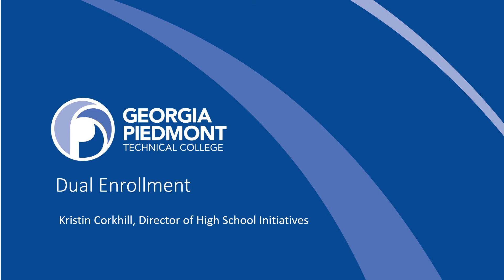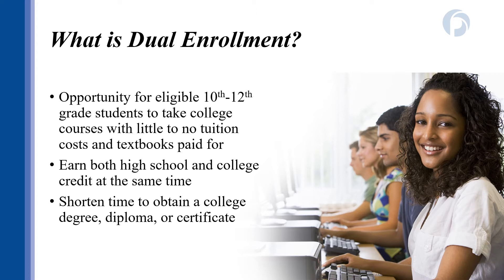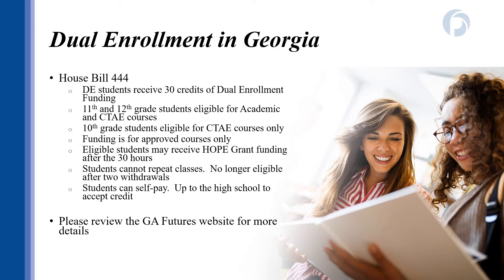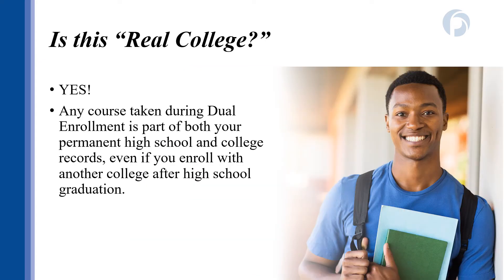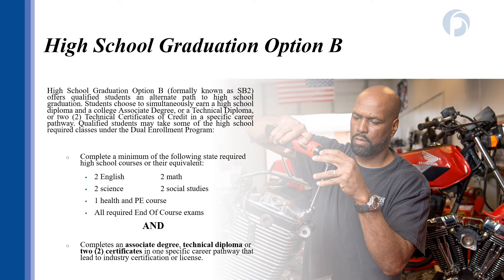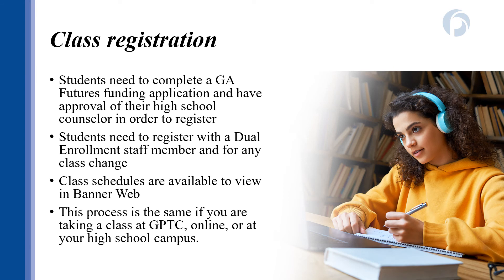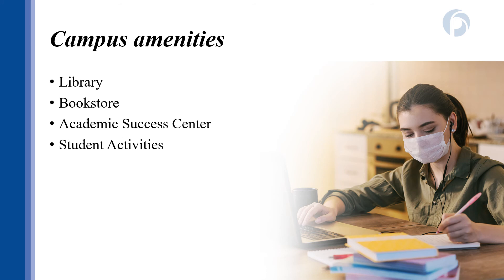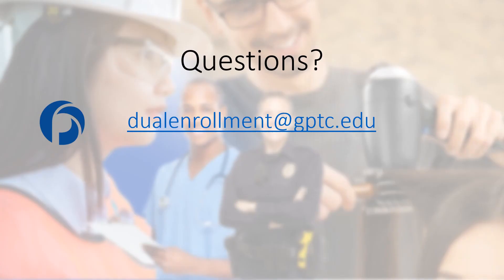Dual Enrollment Info Session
For more information about GPTC Dual Enrollment, please visit gptc.edu.